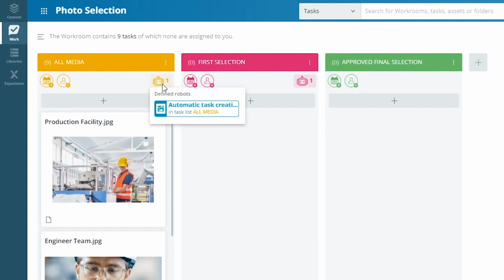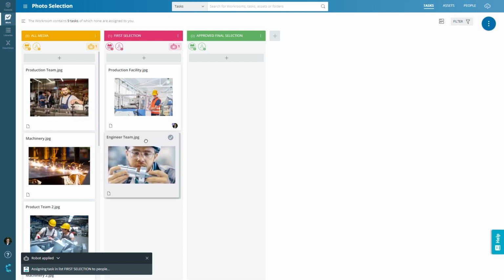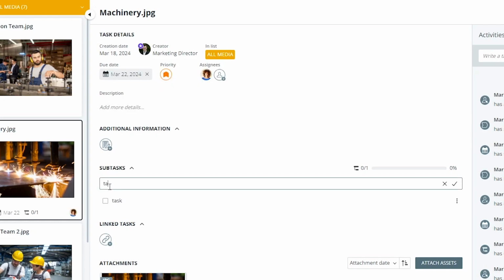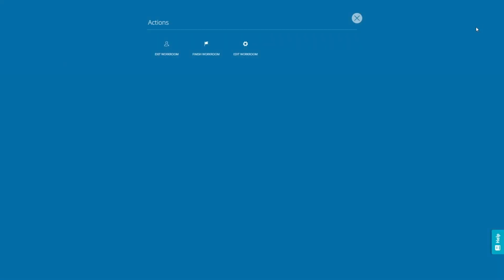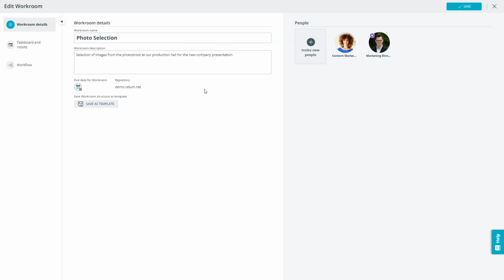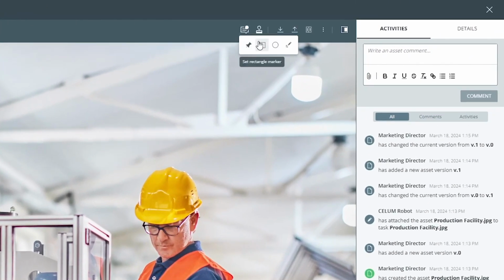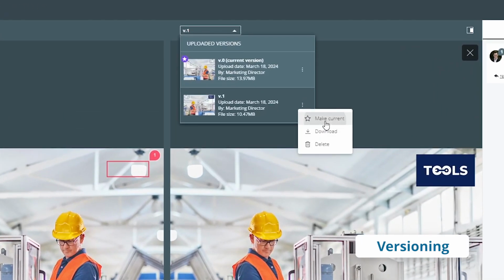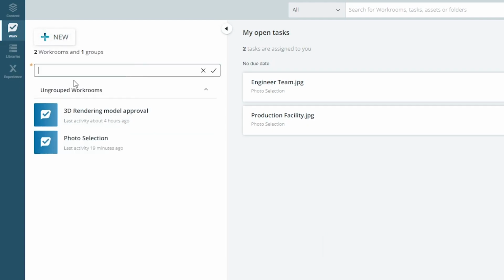CELUM Content Collaboration - Product Demo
Accelerate creative workflows with an all-in-one task management and online proofing tool. Empower your marketing teams to get content to market faster. Our essential package of effective feedback and approval processes, streamlined creative workflows and efficient collaboration is a winning combination that delivers results.